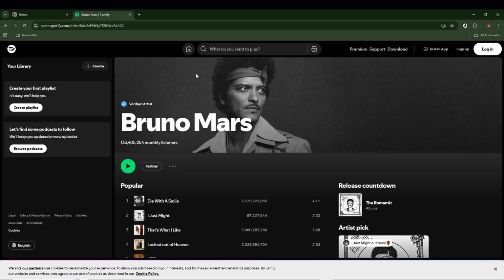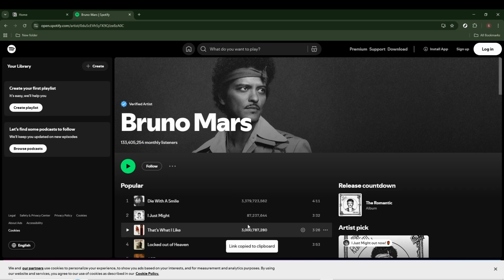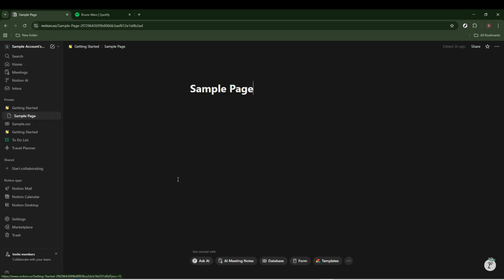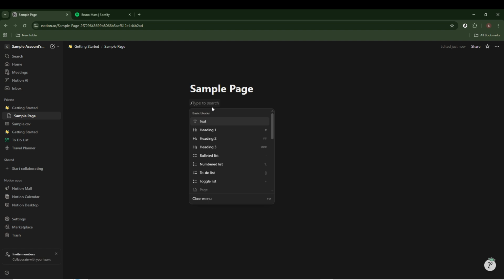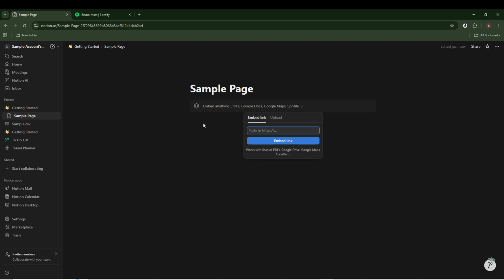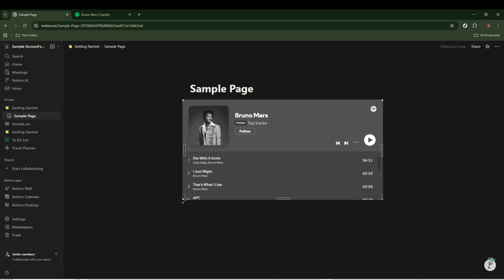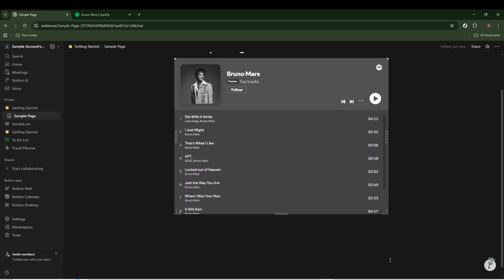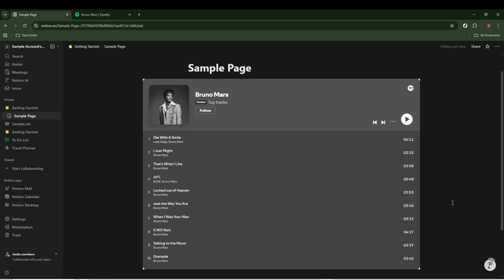How To Embed A Spotify Playlist In Notion [2026 Guide]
Are you looking to enhance your Notion workspace with music? In this video, we show you how to seamlessly embed your favorite Spotify playlists into Notion. Whether you're creating a study hub, a project tracker, or a personal dashboard, this guide will help you add a musical touch to your notes and projects.

By the end of the video, you’ll have a step-by-step understanding of how to easily integrate Spotify into your Notion pages.